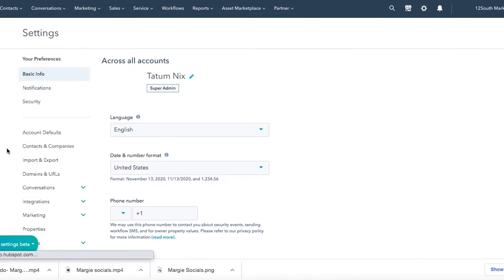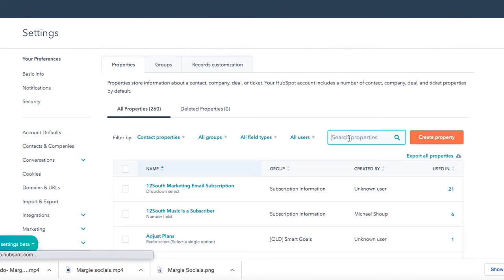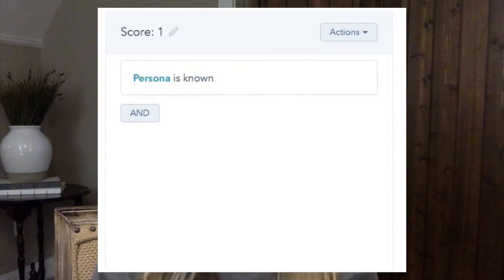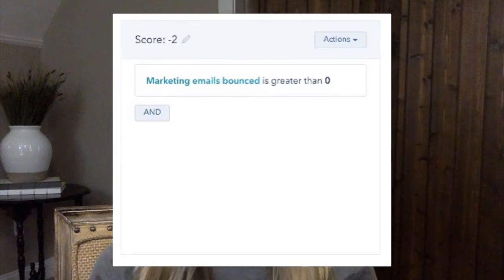HubSpot Purge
Digital Marketing Agency Nashville:
12South Marketing is a digital marketing agency based in Nashville. The members of our team are experts at building long-term inbound marketing strategies for niche brands using a savvy blend of custom content, video marketing, advertising, and paid traffic.

In this video, we’ll walk you through a few tips when it comes to cleaning up or purging your HubSpot account, including updating your contacts and content and creating or updating your lead scoring.